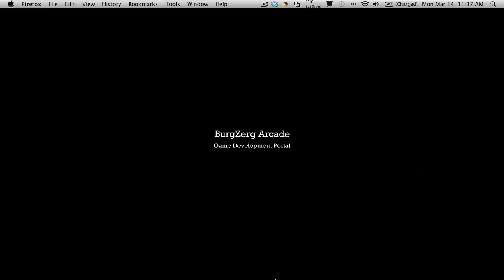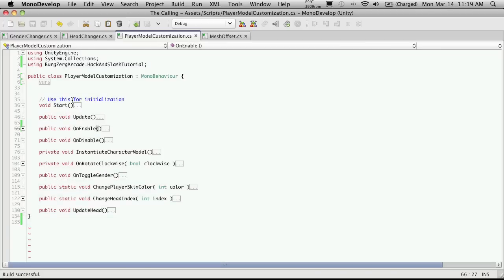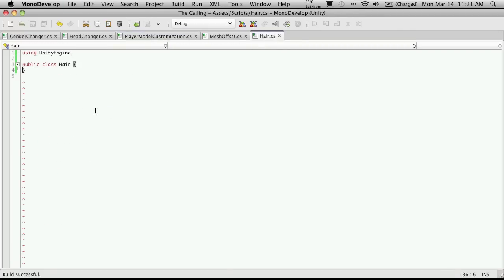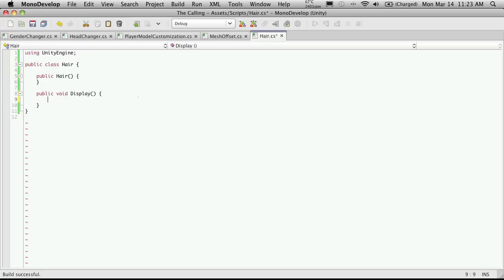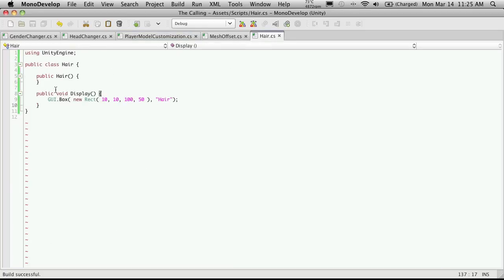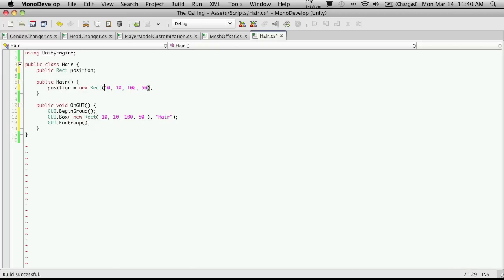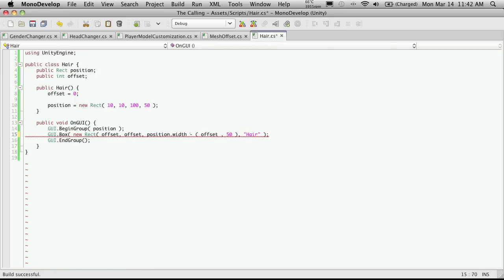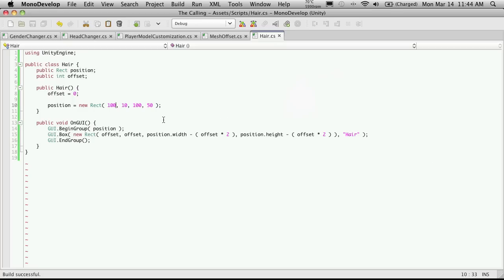183. Unity3d Tutorial - Character Customization Part 14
In this Unity 3D Game Development video tutorial, we take yet another look at how we can set up a GUI for a different part of our GUI, and start to code this one up.